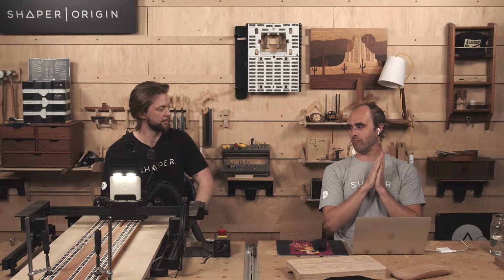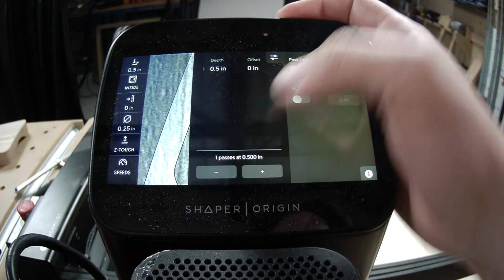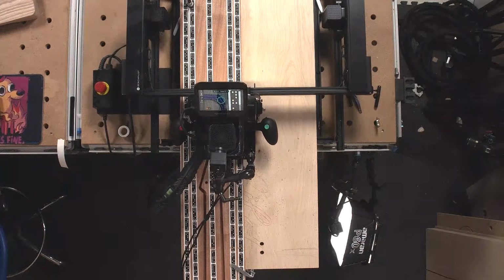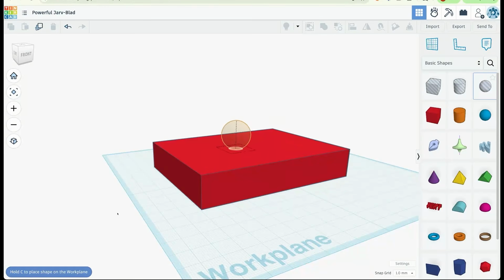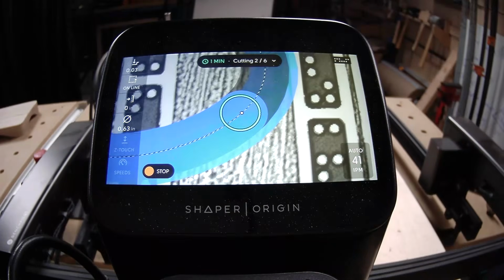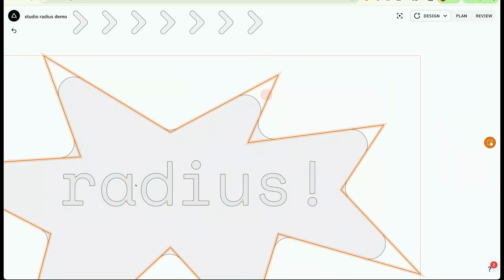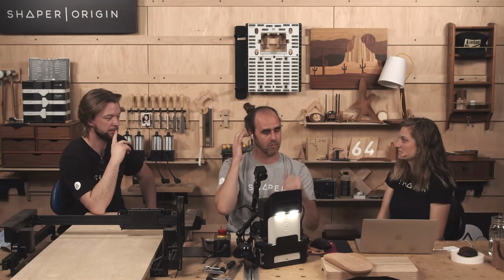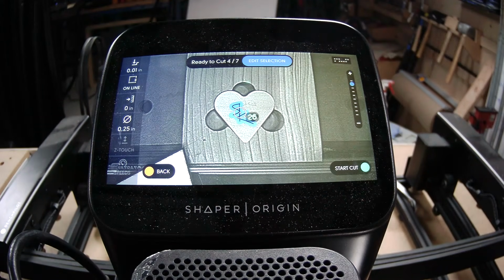Session 153 - English: Advanced BenchPilot Applications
Ready to push your BenchPilot past the basics? In this Session, we’re moving beyond the Workstation and exploring Advanced BenchPilot Applications. We’ll dive deep into the Zed Sled for maintaining rock-solid Z-axis consistency on any surface and demonstrate how to utilize BenchPilot on non-traditional setups for those awkward or oversized projects. We’ll also touch on incorporating 3D carving elements into your workflow without overcomplicating the build. If you're looking to maximize precision outside of a standard fixture, you won't want to miss this.